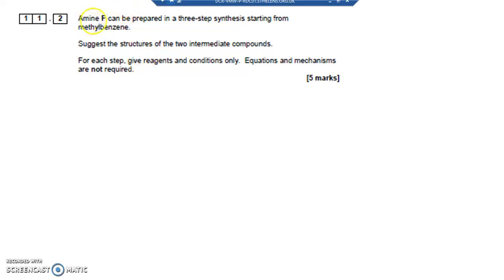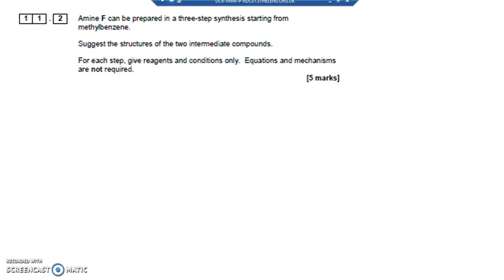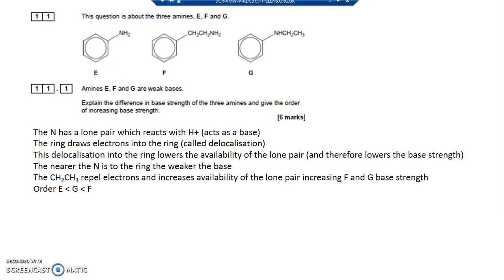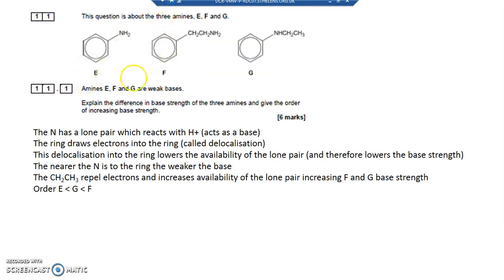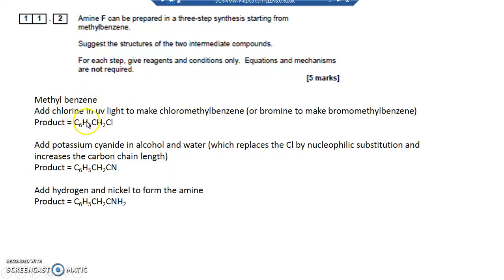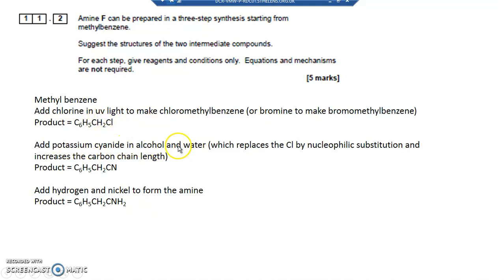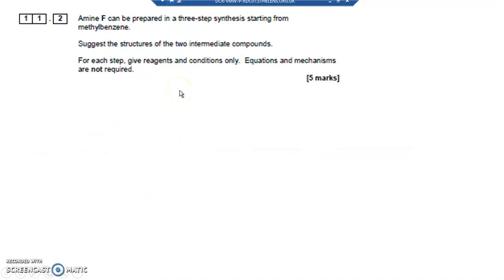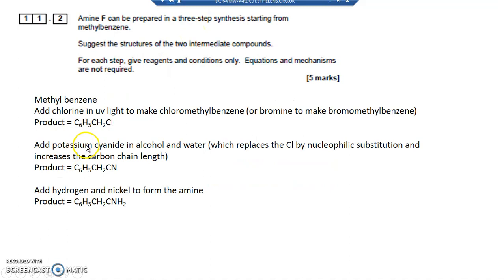A Level Paper 2 2017 Q11 2